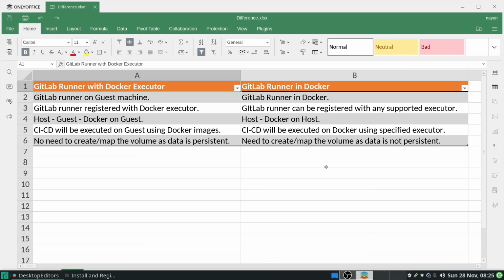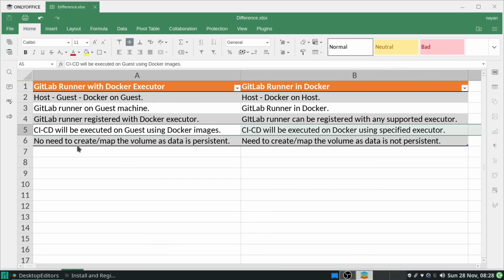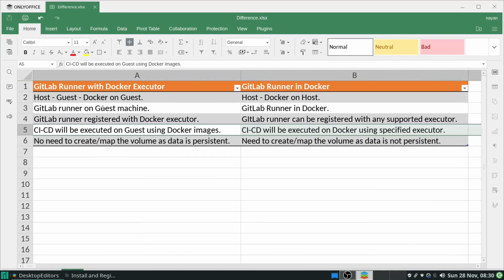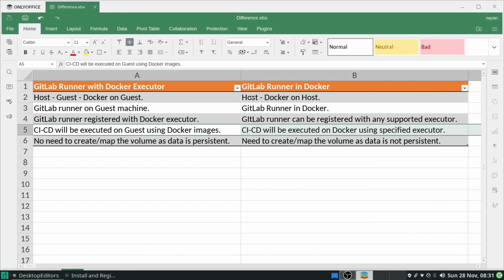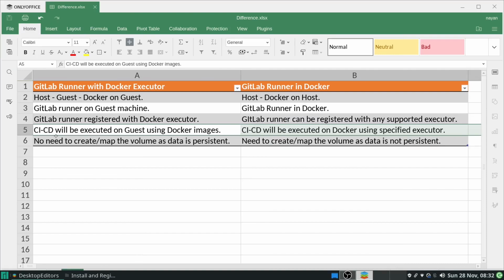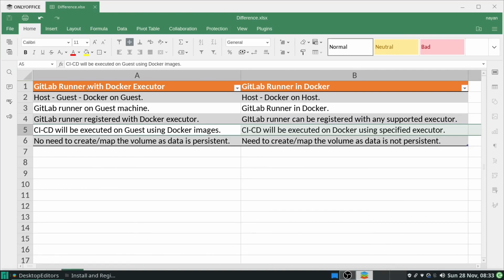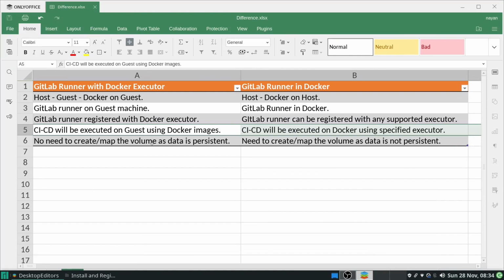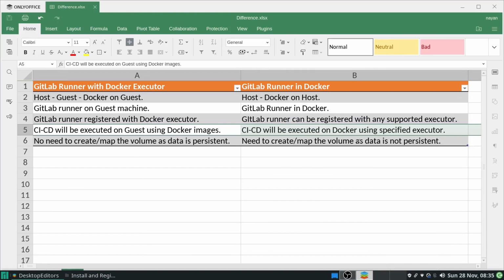Difference in GitLab with Docker Executor & GitLab in Docker #2.1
Hi All, in this video we will see that what is the difference between the 2 terminologies those are GitLab with Docker Executor and GitLab in Docker.

The primary difference is in first case we will register GitLab with Docker executor whereas in second case we will pull the GitLab runner image and using that image we will run Docker container and then we will register any supported runner.